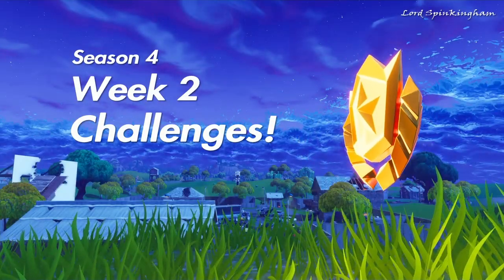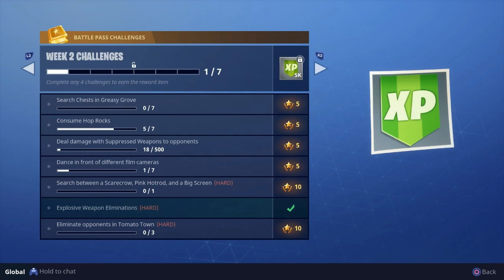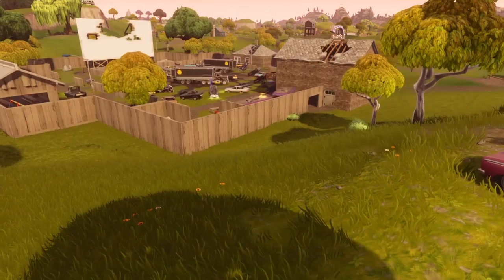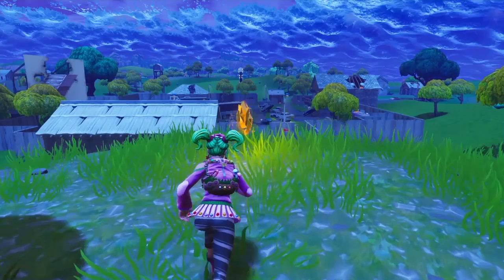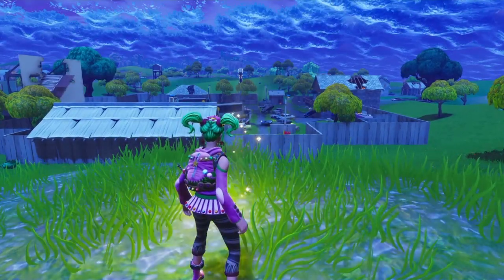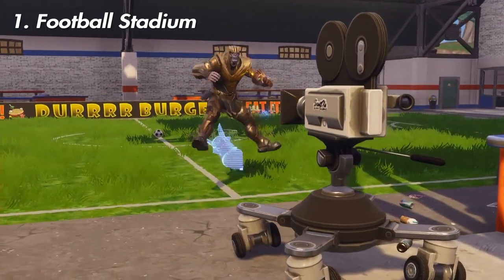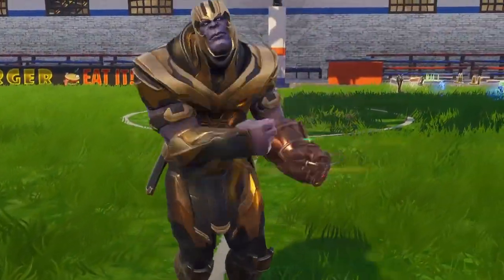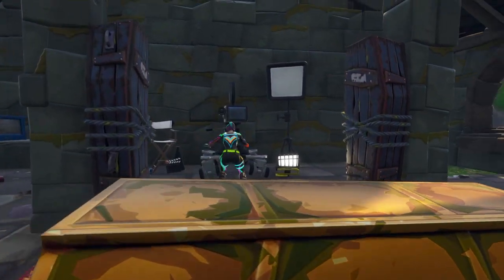[Cinematic] Season 4 Week 2 Challenges! 'Dance Infront Of Different Film Cameras' & 'Search Between'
Welcome to Season 4 Week 2 Challenges! There's only 2 you'll need a hand with 7 that'll be 'Search between a Scarecrow, Pink Hotrod, and a Big Screen' & also 'Dance in front of different cameras' which you need to do 7. So far I've found 9.

As always any & all help in my endeavours to join SOAR is much appreciated!

I hope you stay for more beautiful guides getting even more advanced with the upcoming Theatre update!

Let me know what you want me to do in the comments below! Peace!!

TECHNO DUDE

I currently do not have a donation system setup but if you catch me in a livestream you can donate via ‘Superchat’, if you do to decide to donate then I sincerely thank you for the support.
1st Goal = PC
All donators will have their name painted onto the PC, donation amount effects size.

I love giving you all the information that you will ever need for everything Fortnite & one day as I grow I would love to bring that detail to other games too. I don't have a PC yet so all my videos are made via the PlayStation 4 Share Factory

WHAT IS TEAM DELTA?
I am Team Delta. You are Team Delta. We are Team Delta.

Fortnite Gameplay Overview:

Fortnight is a co-op sandbox survival game and is about exploration, scavenging items, crafting weapons, building fortified structures, and fighting waves of encroaching monsters & Zombies. Players will work together to scavenge items they can use for building by day to build their fort, and by night defend it from the zombies for 14 days hence the title Fortnight. Building will be a core mechanic in the game, and there will be "a lot of loot" buried within. Players can build and edit each wall of their fort with a 3x3 grid, lay down stairs, roofs, and windows, sculpting them to suit a particular need.

The world of Fortnite is expansive and uses a hybrid of procedural generation with sculpted “puzzle pieces” to create interesting play spaces to explore. Almost anything can be harvested for loot and materials, and used for for crafting. Build the equipment you need, when you need it. Knowing when to spend your hard-earned resources is part of the strategy of mastering the world of Fortnite.

Let’s talk about the rewards you get in Fortnite. (Everyone likes to get stuff right?) Fortnite takes a bunch of Epic's gunplay know-how and smashes it together with a Diablo-style RPG system. We have a solid assortment of guns: sniper rifles, rocket launchers, lasers and shotguns galore all in your favorite rarity colored flavors. We also have a pile of close-combat weapons that range from claymores to katanas and my favorite: the rocket-powered sledgehammer. Along with weapons, players are also able to collect and recruit Defenders. These are specialist NPCs that help you hold the line against the Husk hordes.

Building in Fortnite is designed to be usable before combat and in the heat of battle. Need to throw up a quick wall? It's a tap and a trigger away. Want to build more impressive structures? The editing tool puts the power of building customization in your hands, choosing between fences, windows, stairs, ramps and doors in your fort. Fortnite buildings can also be built from three different materials with different properties: wood, stone, and metal. Building coupled with the ability to craft a whole host of deadly traps, can eliminate creatures before they can even get to your Fort's walls!  It's up to you to decide which one to use in a pinch.